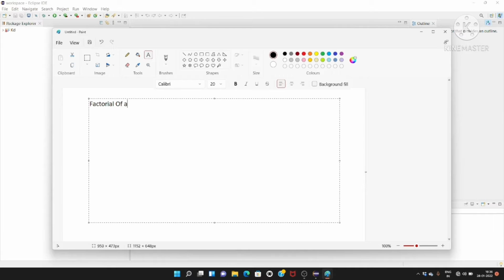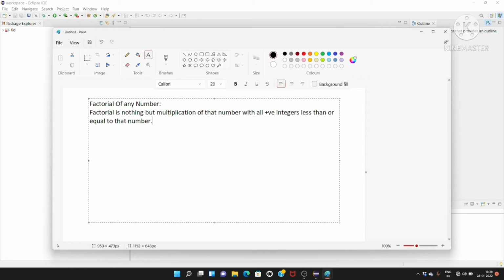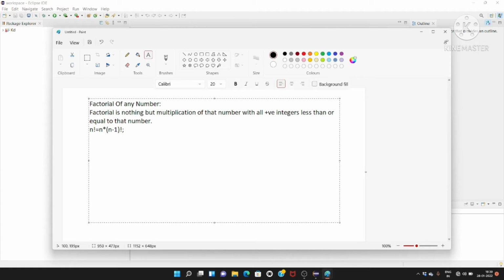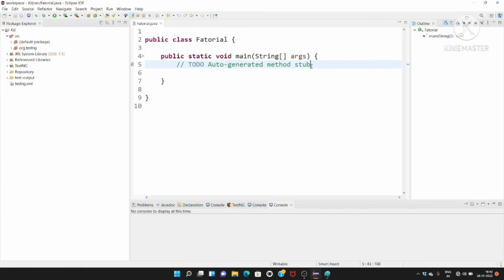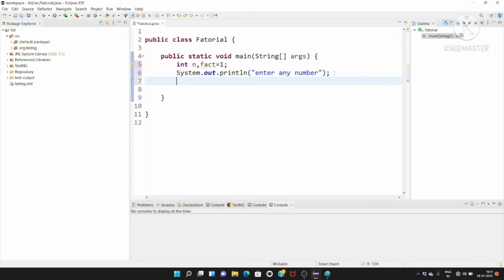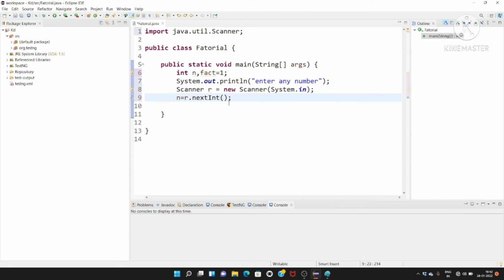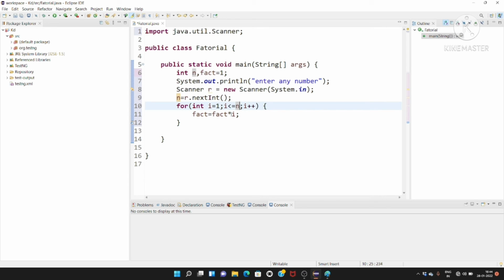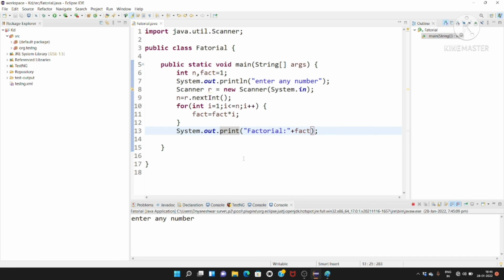Java program for finding factorial of any number!! n!:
In detail explaination for finding factorial of any number using for loop!!